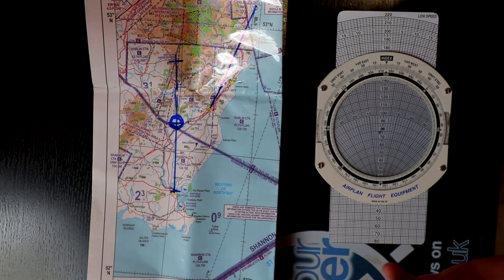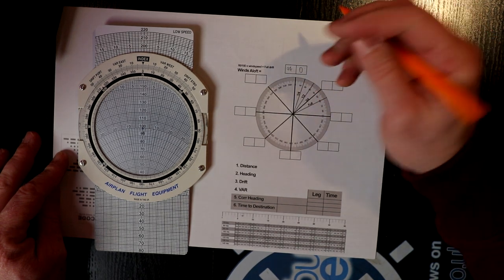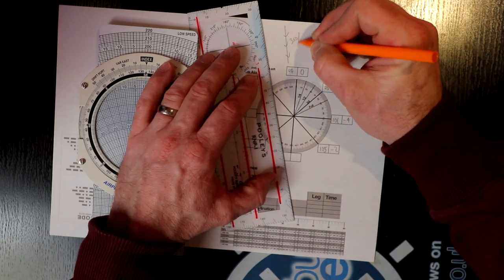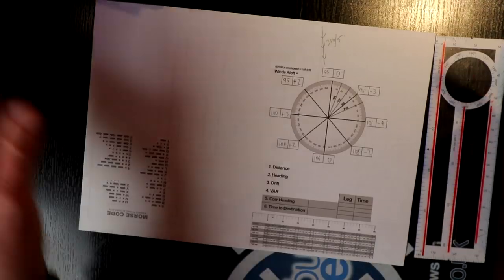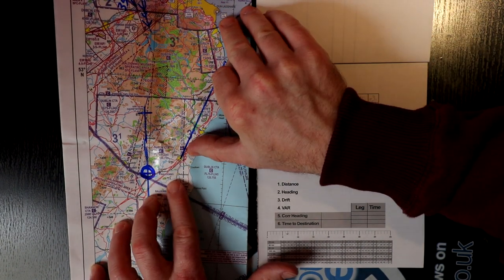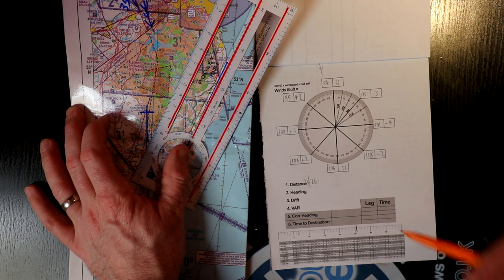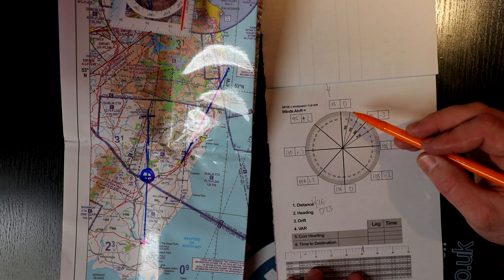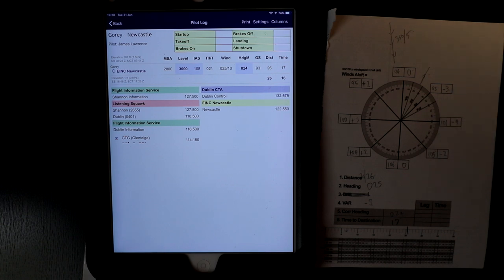PPL Diversion Calculator. My method for success!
All about my method for a successful diversion for a PPL skills test. Here's the link. Just save the image and use as you need!